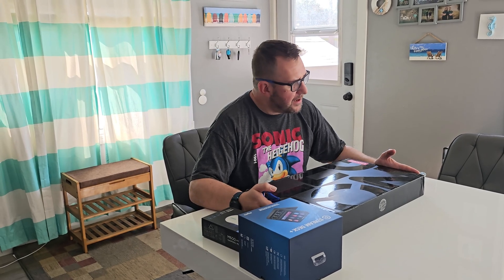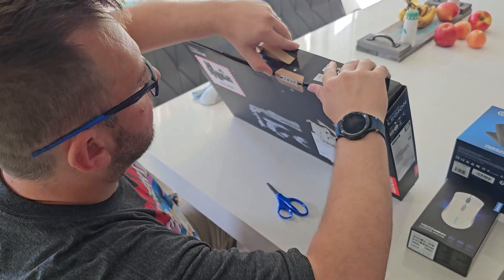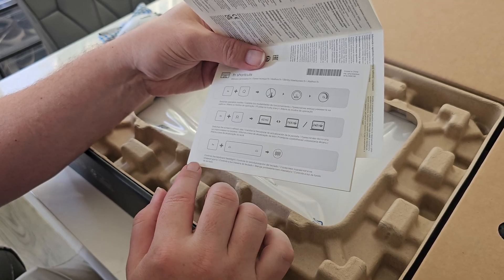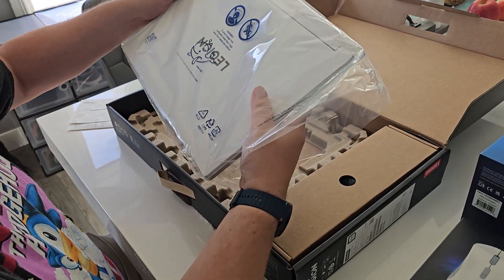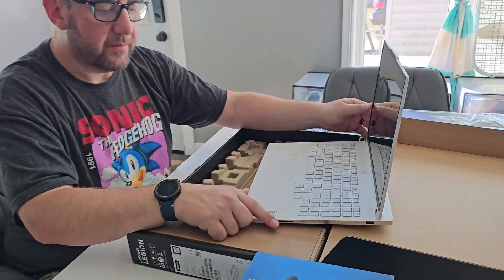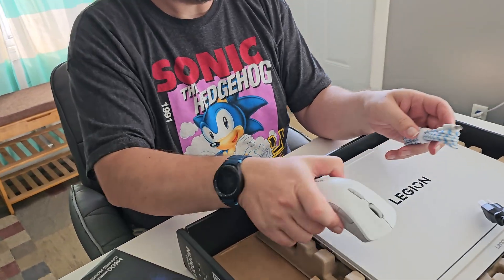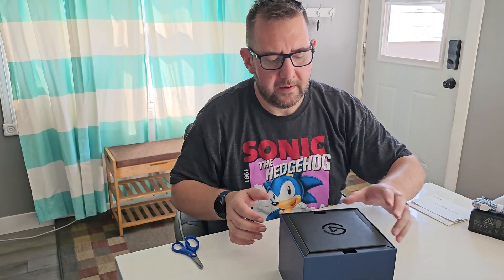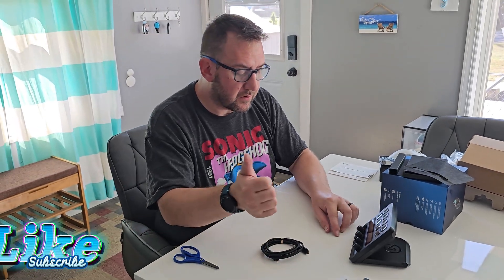Tech Upgrade and Unboxing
Laptop -